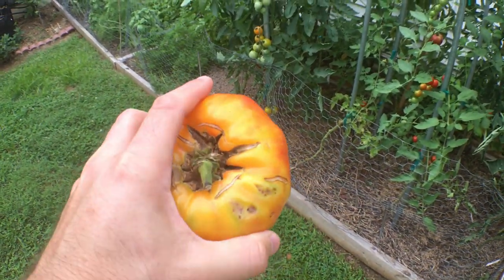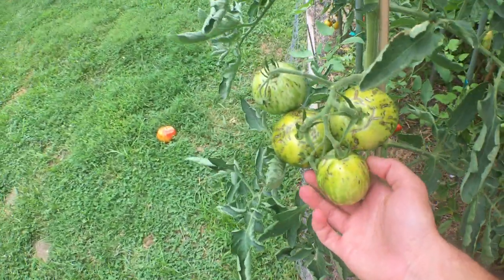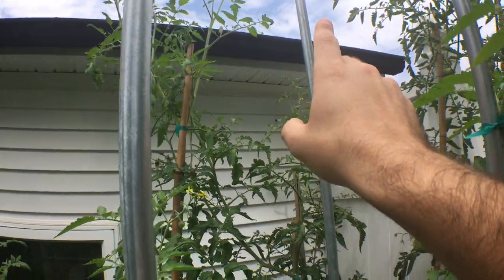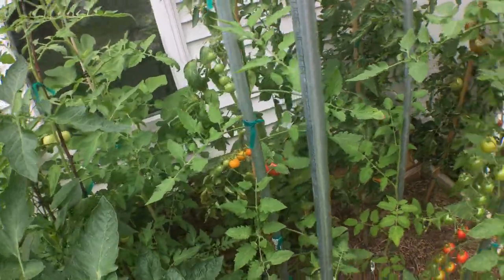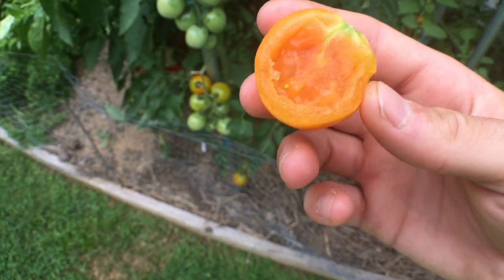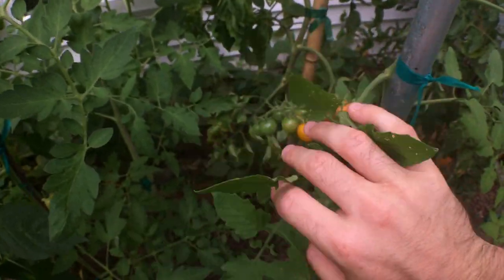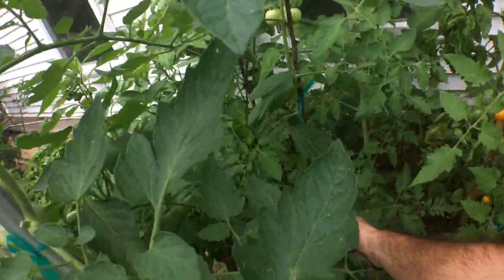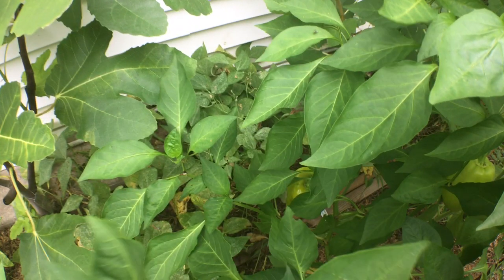Heirloom Tomato & Pepper Update!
Wanted to give you all an update to my vertical tomatoes. Really simple and we've been swimming in fruits. We also have quite the pepper harvest. Quite shocked that Jimmy Nardello was able to fruit well without starting seeds inside. This was filmed sometime in early August.

Instagram.com/rossraddi
Twitter.com/rossraddi